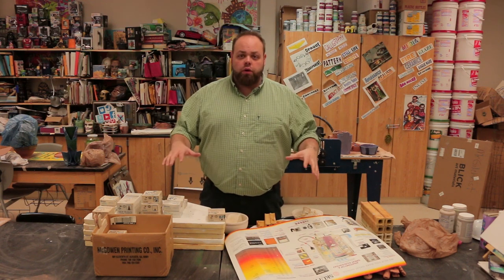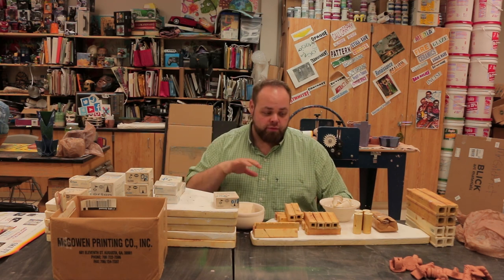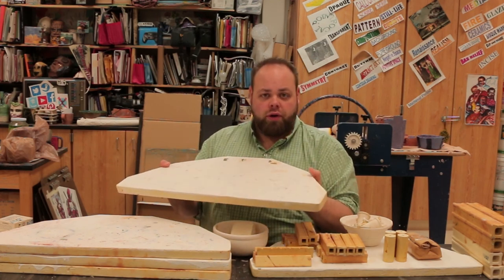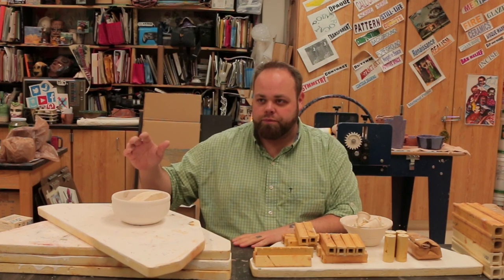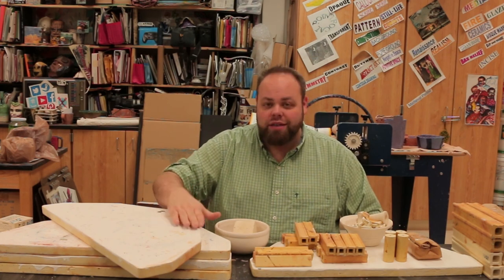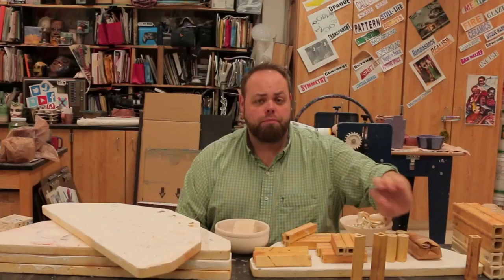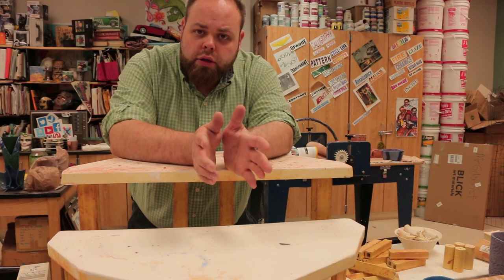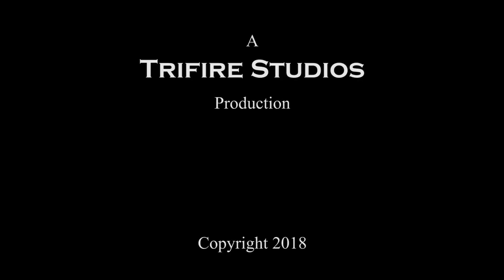How to load a kiln - Ceramics 101 - University of YouTube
How to load a kiln and the different things that you need to know when loading ceramic wares.

Category
Education